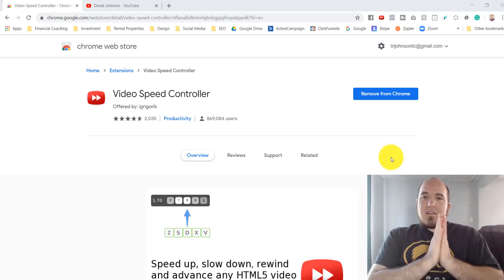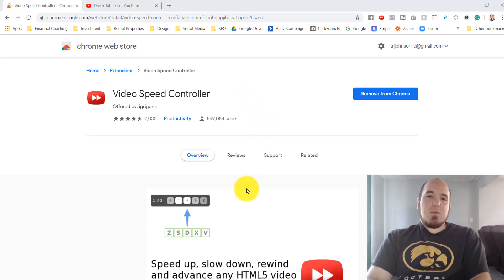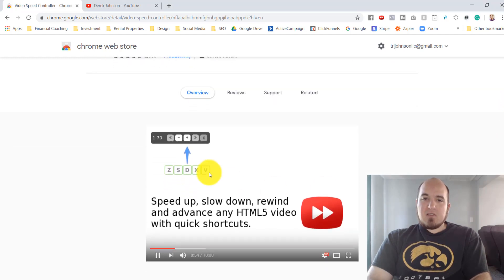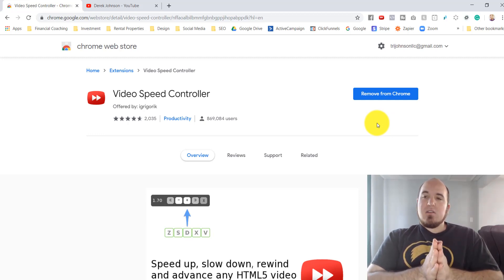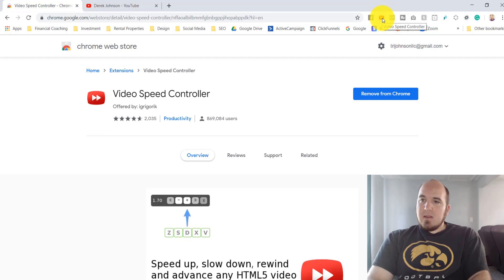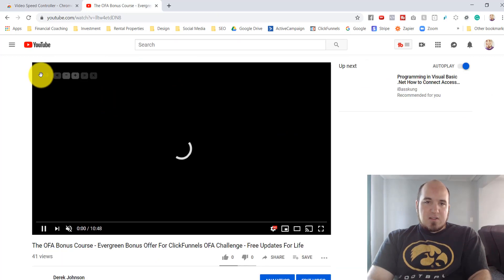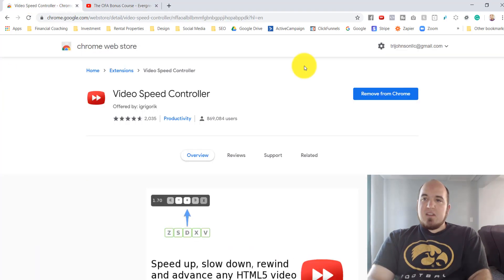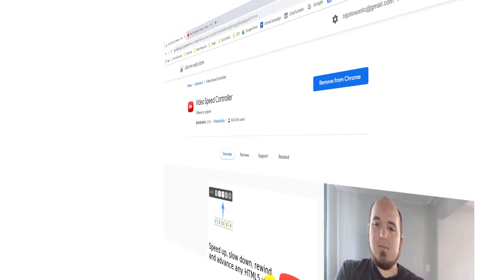Video Speed Controller - Google Chrome Extenstion For Speeding Up Or Slowing Down Videos